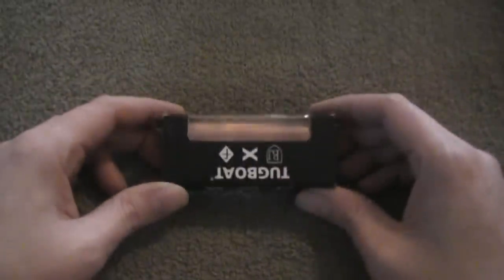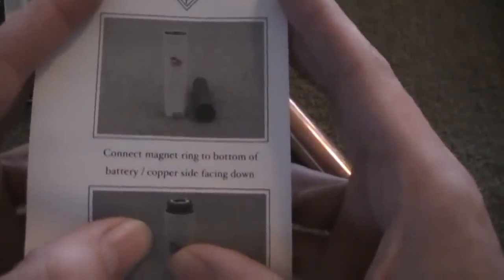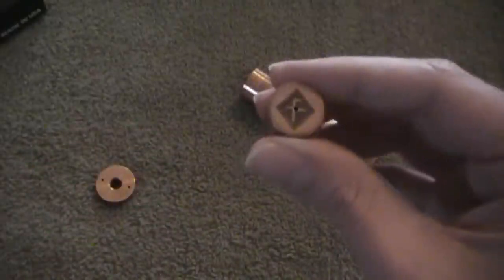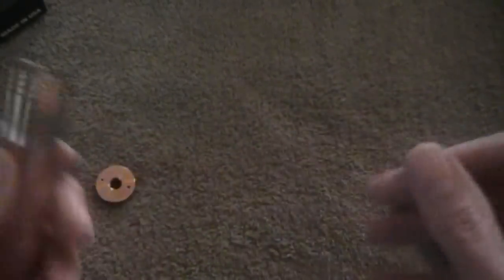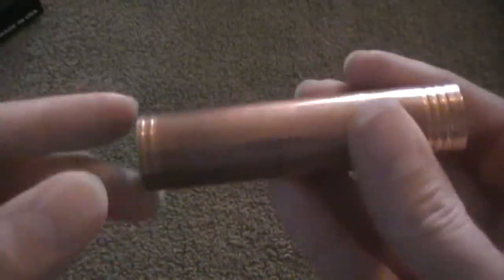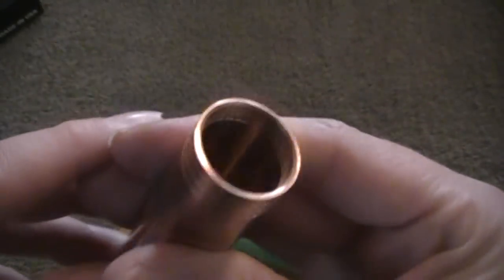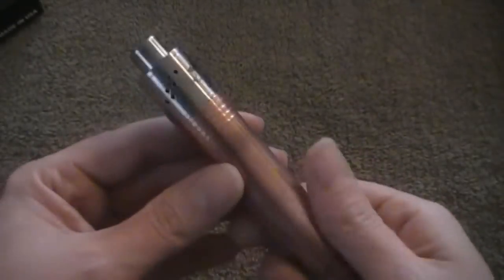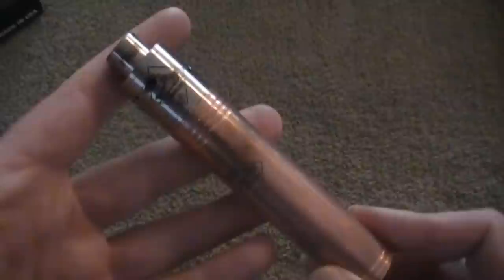Copper Tugboat Mod by Flawless | TUGLYFE | Quick Look & Comparison to Original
In this video I'm giving you a quick look at my Copper Tugboat Mechanical Mod. The Tugboat Mod is a Collaboration between Beetle Juice and Flawless. If you would like to pick one up for yourself, they can be found
Machine out of Copper
22mm in diameter to fit most of your mod flush!
88.5mm in height
Uses 18650 battery
Hybrid connection for maximum conductivity
Copper contacts
Delrin Insulators
Flush magnetic button to give you a comfortable feel
Beautifully engraved with Tugboat Logo
Available now in Copper!